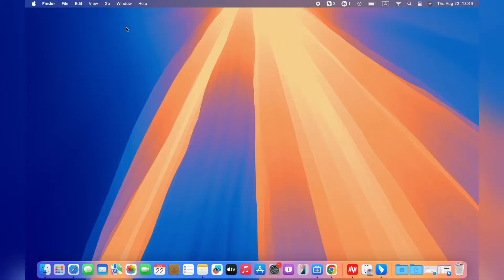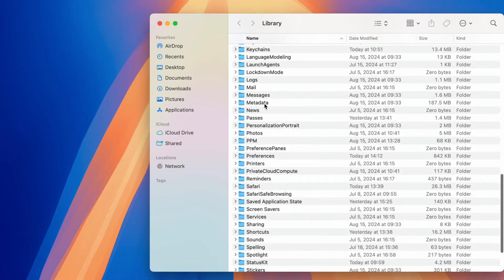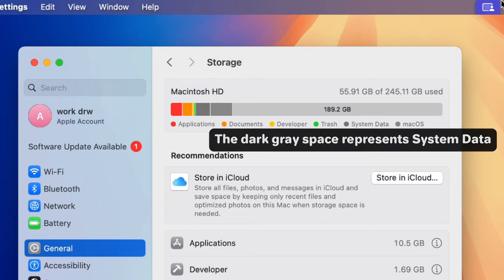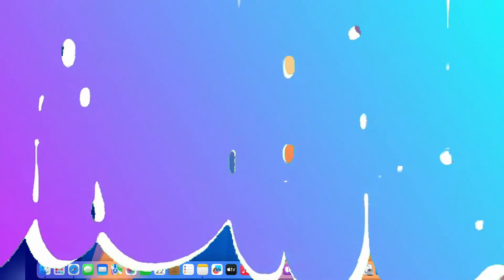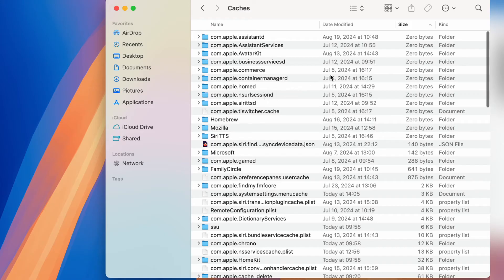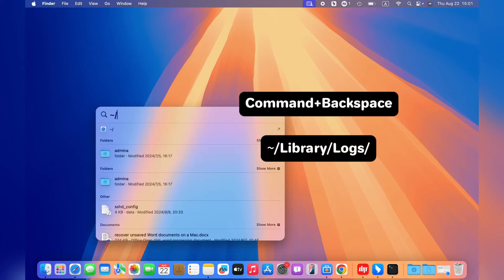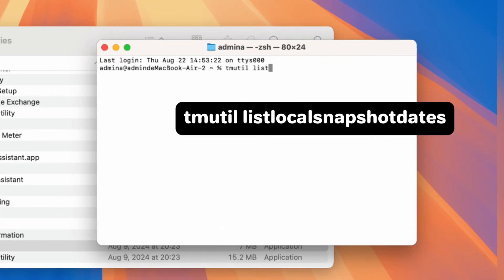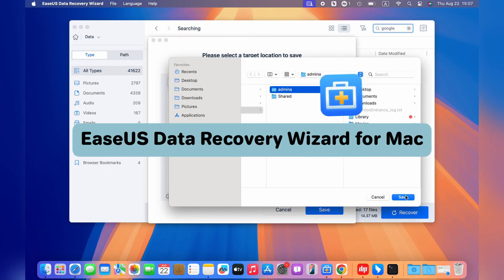How to Clear System Data Storage on macOS Sequoia/Sonoma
Here is what you can refer to: how to quickly clear system storage on Mac without any hassle:

⏱️Time Stamps:
00:26 - What Is System Data on Mac
01:16 - Why Need to Delete Mac System Data
01:50 - Clear Cache on Mac
02:46 - Delete Log Files on Mac
03:10 - Clear Time Machine Snapshots

Are you worried about what's causing excessive space on your Mac? But you should know that you can quickly clear system storage on Mac without any hassle! You must be grappling with lower storage issues and trying to vacate more space on the Mac.

If you're wondering why you should delete Mac system data, let us inform you that it's crucial to eliminate outdated iOS backups as this is another hogger, which takes up redundant spaces on your Mac.
Let's discover the 3 main ways to clear system storage on Mac without delay.

1. Delete Cache Files in the Library to Clear System Storage Data
2. Delete Log Files on Mac
3. Delete Mac System Data by Clear Time Machine Snapshots

What's more, do you have iPhone backups on your Mac? If yes, you may discover them in the Finder or the outdated versions of macOS utilized by iTunes. Follow the steps below:

Step 1. Launch the Finder.
Step 2. From the left-hand menu, choose your iPhone.
Step 3. Opt for "Manage backups."
Step 4. Highlight those backups which you don't need anymore.
Step 5. Hit the "Delete backup" option after confirming your preference.

In case you can't find your device, it means you don't have any backup on the Mac. Hence, it would be best to back up your iPhone using iCloud.

Be careful that do not delete some vital system data! Althogh it is now possible to retrieve the deleted system data on your MacBook with the professional software EaseUS Data Recovery Wizard for Mac.